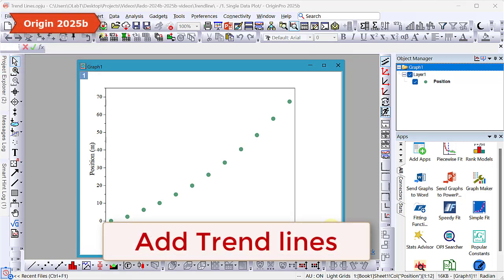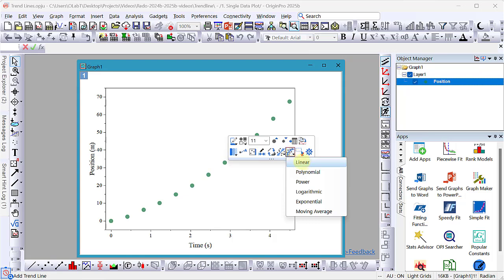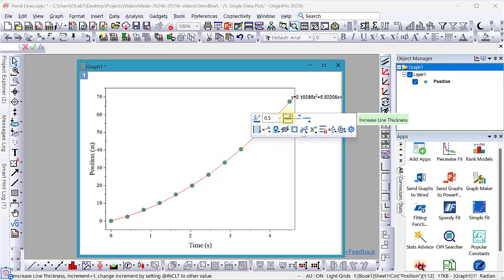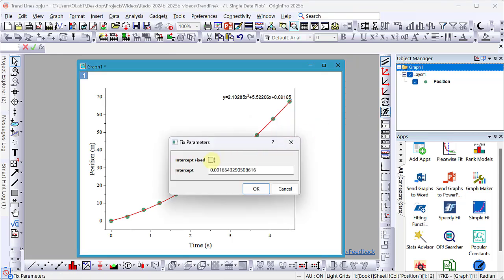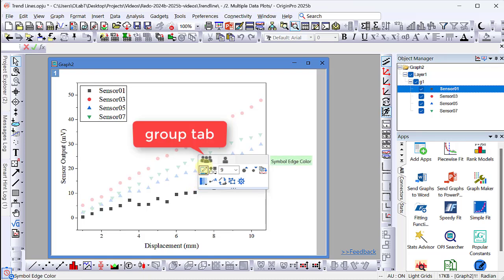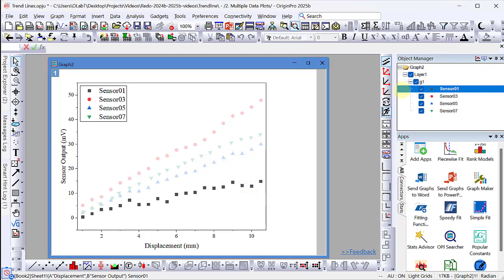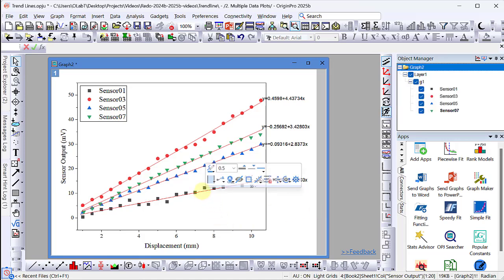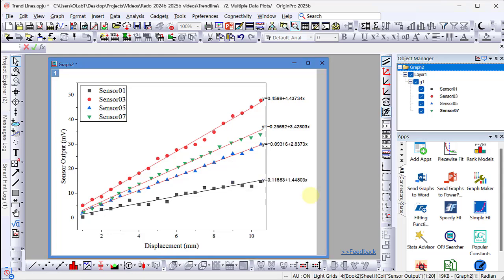Add Trend lines to Plots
This video shows new feature in Origin 2025b to add trend lines to a single plot or a group of plots. It also shows how to change trend line type, fix parameters,  change label position, how to set trend line to follow plot color.